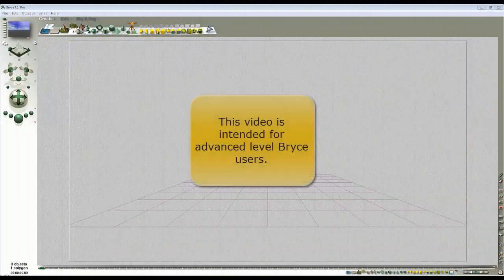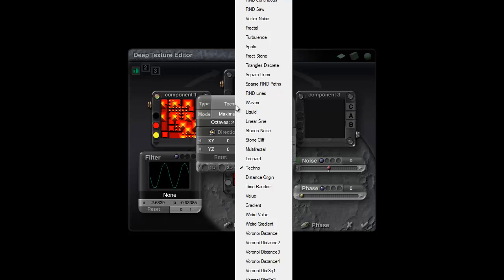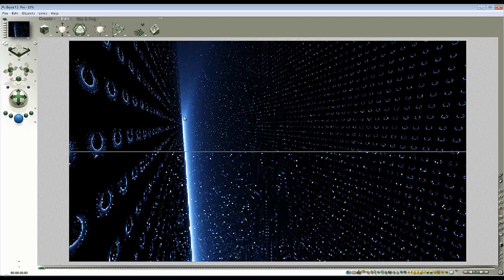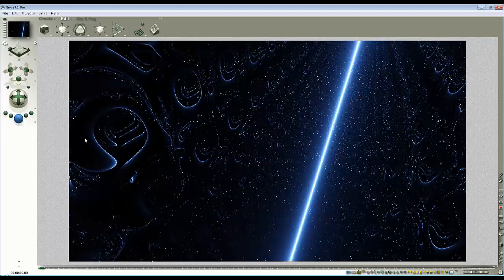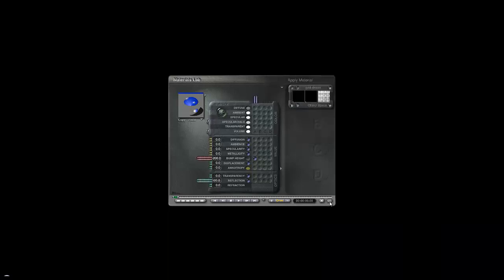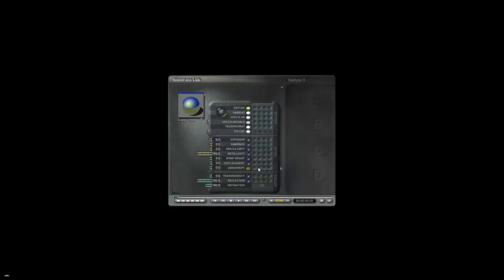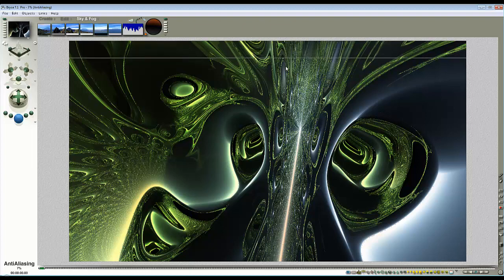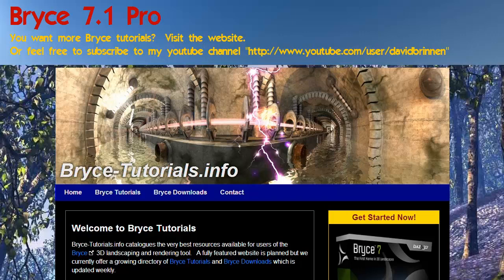Bryce advanced - fractal lens - by David Brinnen.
A Bryce 7.1 Pro video aimed at people who are well versed in Bryce and wish to expand their skills.  As an advanced topic, the focus is on getting the effect rather than discussing the various controls in Bryce.

The idea was to make a lens system to recreate a fractal flame effect.  Don't be deceived by the shortness of the video, it is quite a trick to set this effect up.